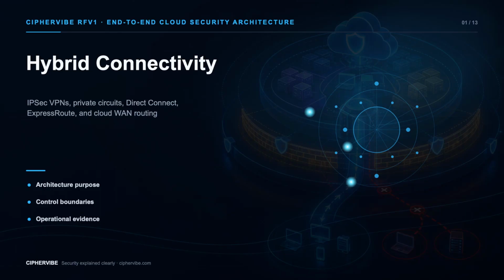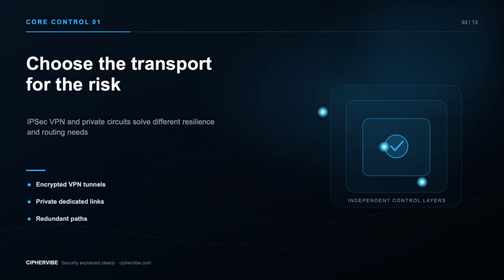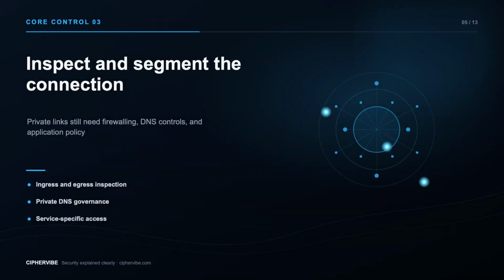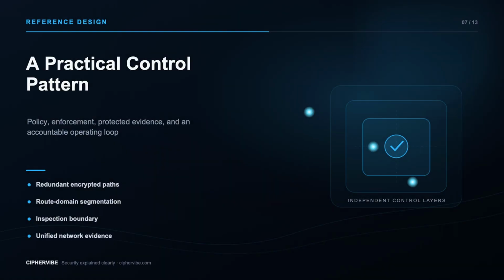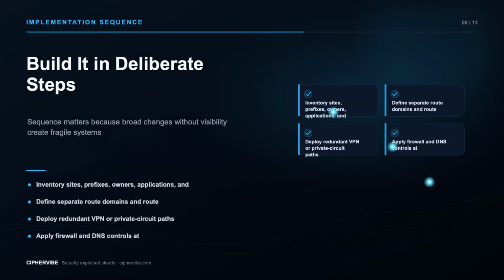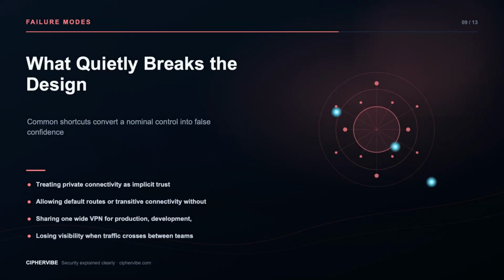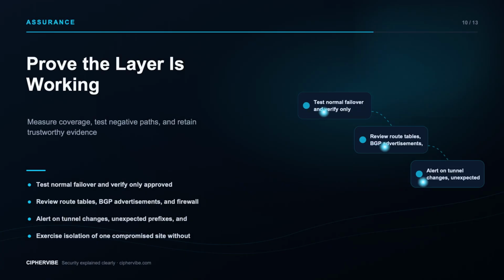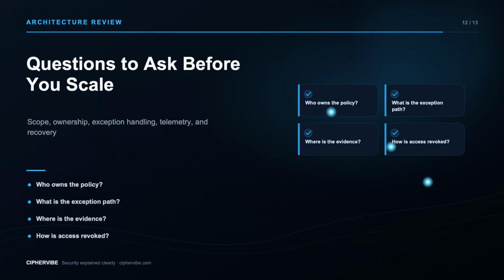07. Hybrid Connectivity | CipherVibe Cloud Security Architecture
Hybrid Connectivity is episode 07 of CipherVibe's End-to-End Cloud Security Architecture course.

Hybrid connectivity links cloud environments to offices, data centers, partners, and edge sites. Its main security challenge is preventing a fast private path from becoming a broad, invisible trust channel.

Chapters:
00:05 Hybrid Connectivity
00:26 Where This Layer Fits
00:53 Choose the transport for the risk
01:12 Control route propagation
01:29 Inspect and segment the connection
01:47 Keep hybrid evidence complete
02:04 A Practical Control Pattern
02:32 Build It in Deliberate Steps
03:09 What Quietly Breaks the Design
03:28 Prove the Layer Is Working
04:09 Turn the Lesson Into an Artifact
04:35 Questions to Ask Before You Scale
04:58 Keep the Architecture Connected